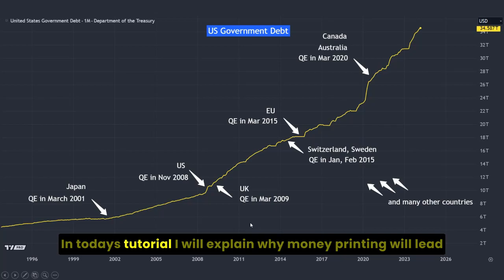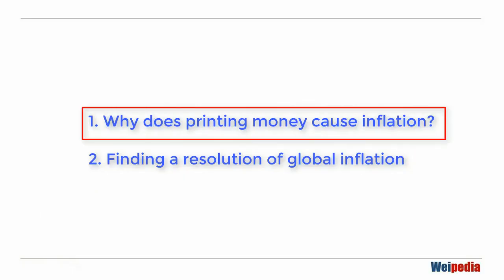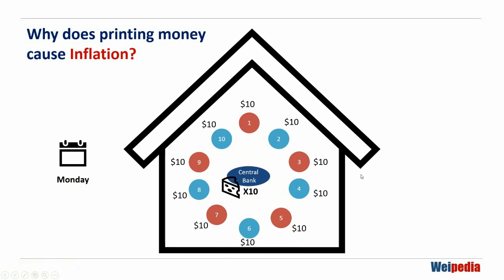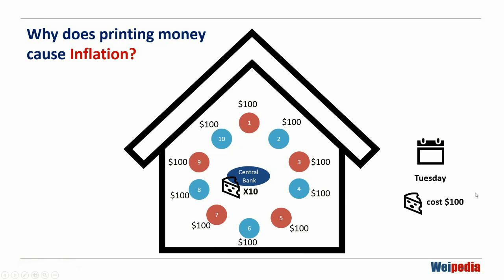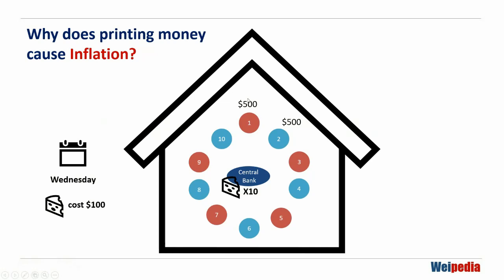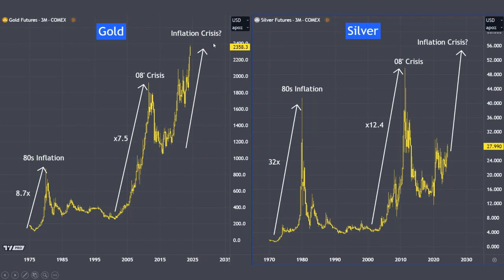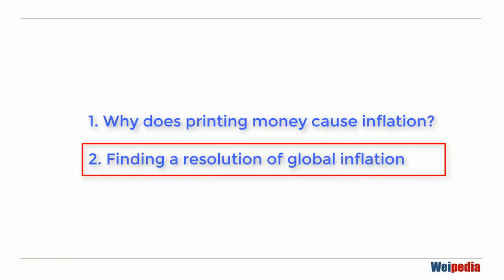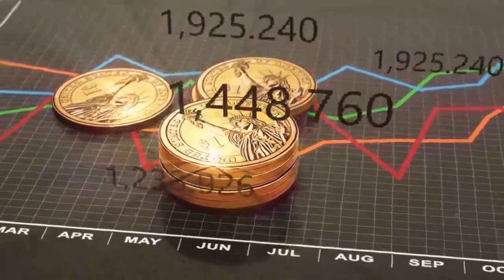Gold to Keep Charging Beyond US$3,000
He specialises in the study of behavioral science or market psychology to identify macro trends and forensic price behavior. Kon How is an expert in technical analysis, investor profiling, risk management, and investing strategies.